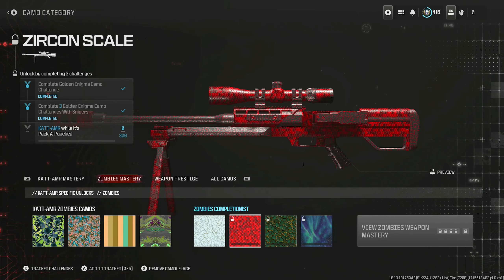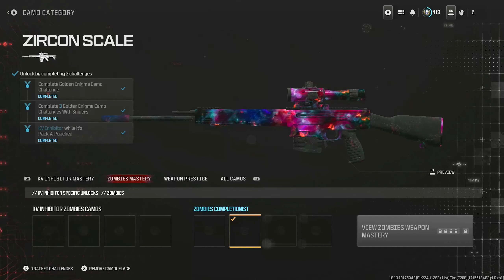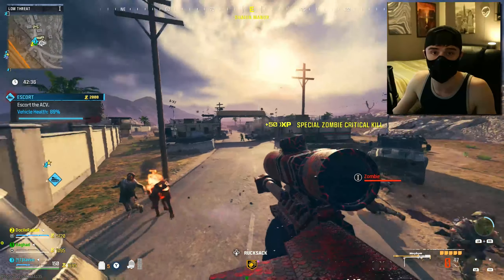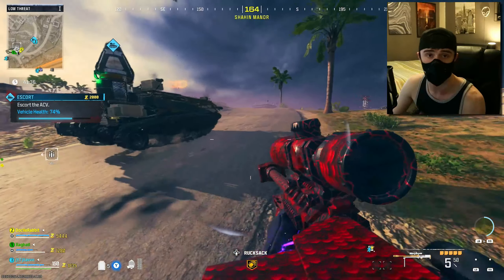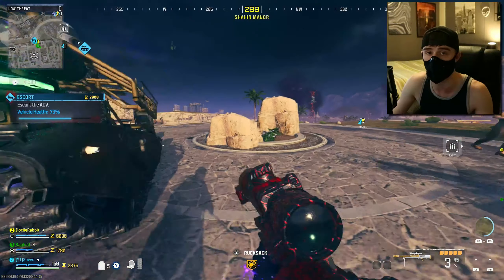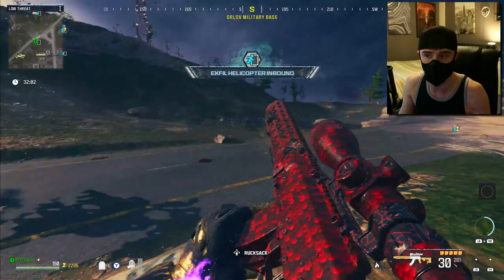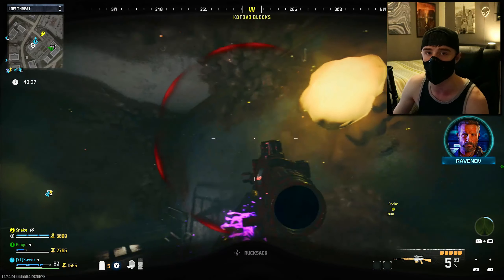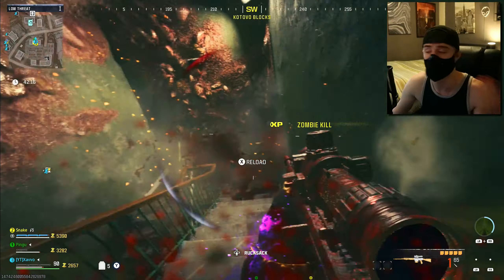Unlocking ZIRCON SCALE Camo on Sniper Rifles in Modern Warfare 3 Zombies...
In this video I unlock the zircon scale mastery camo for the snipers in Modern Warfare 3 zombies and go over how to get zircon scale on the KATT-AMR, Longbow and KV Inhibitor the quickest way, as well as, I discuss the grind.